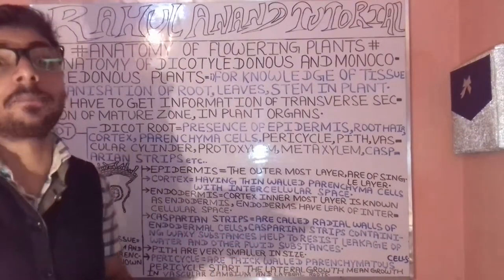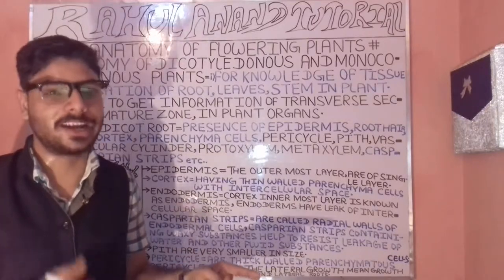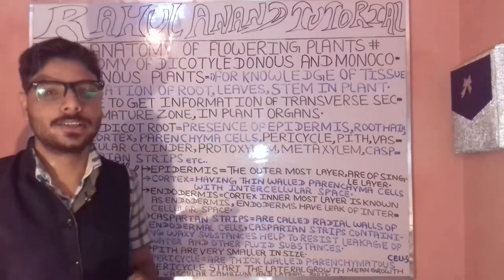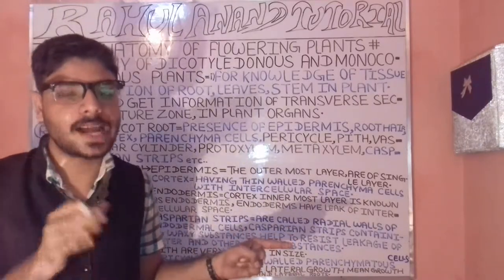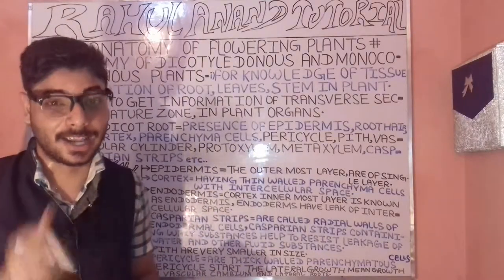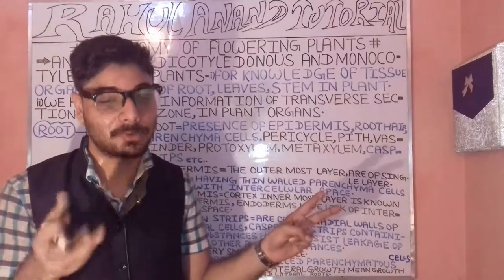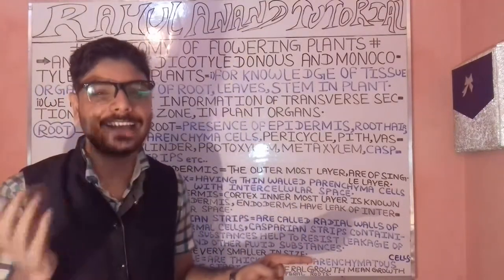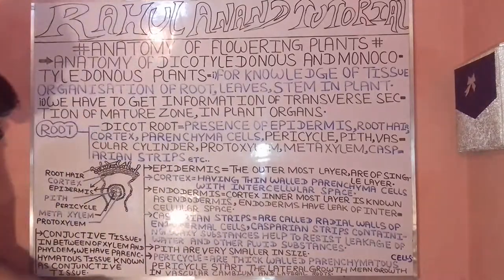Dicot Root|Anatomy Of Flowering Plants|Aiims;Neet |Rah Ana Bio Tuto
~~~AIIMS ++ NEET ++ UGC BIO EXAM 2019 ~~~ANATOMY OF FLOWERING PLANTS. ~~~ANATOMY OF DICOTYLEDONOUS AND MONOCOTYLEDONOUS PLANTS. 1)DICOT ROOT IS WHAT EXPLANE. 2)WHAT ARE DIFFERENT COMPONENTS PRESENT IN DICOT ROOT EXPLANE. ===A) EPIDERMIS IS WHAT EXPLANE. ===B)ENDODERMS IS WHAT EXPLANE. ===C)CASPARIAN STRIPS IS WHAT EXPLANE. ===D)PITH IS WHAT EXPLANE. ===E)PERICYCLE IS WHAT EXPLANE. ===F)ROOT HAIR IS WHAT EXPLANE. ===G)CORTEX IS WHAT EXPLANE. ===H)META XYLEM IS WHAT EXPLANE. I)PROTOXYLEM IS WHAT EXPLANE. 3)CONJUCTIVE TISSUE IS WHAT EXPLANE. 4)STRUCTURAL DEMONSTRATION OF LEVELED DIAGRAME OF DICOT ROOT.